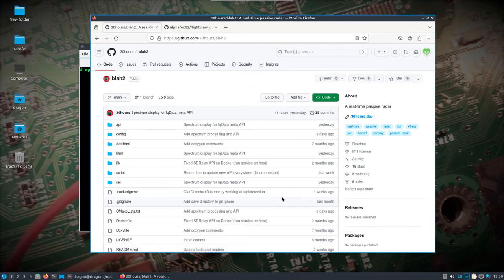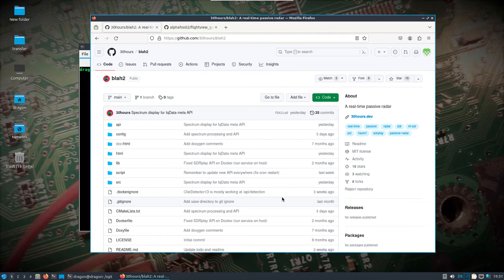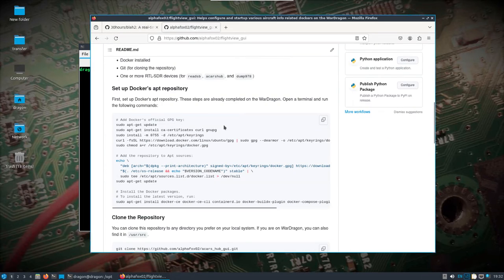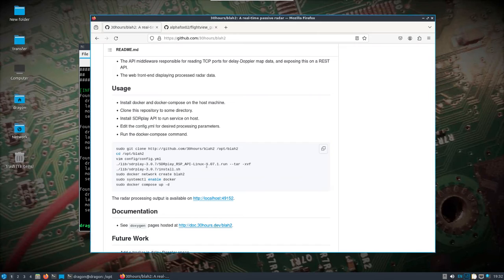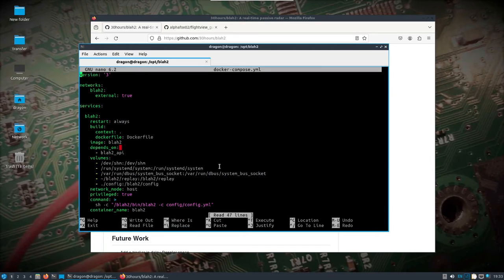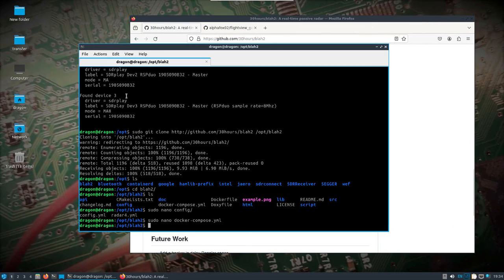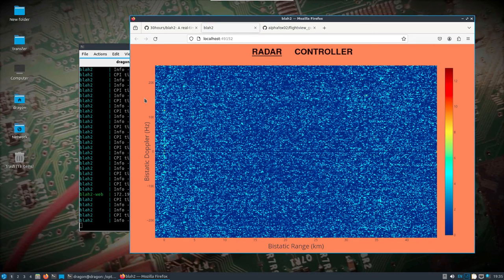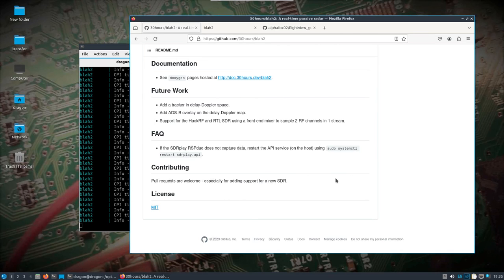DragonOS FocalX Passive Radar Setup w/ SDRplay (RSPduo) part 1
Here's a quick and easy process to install a new passive radar application currently designed for the SDRplay RSPduo SDR. Passive radar is a fascinating technology that leverages existing signals, such as broadcast and communication signals, for radar purposes without emitting its own signal. This video, however, focuses on the installation process, providing a practical guide to get you started quickly.

🚀 Getting Started:

    Quick and Easy Setup: I just used the Docker solution for the installation process and leveraged the already installed SDRplay api available in DragonOS FocalX.

    Limitations and Future Plans: At this stage I'm unable to fully employ the passive radar due to the absence of directional antennas. In a future video, I'll explore the system's capabilities further, including detecting aircraft.